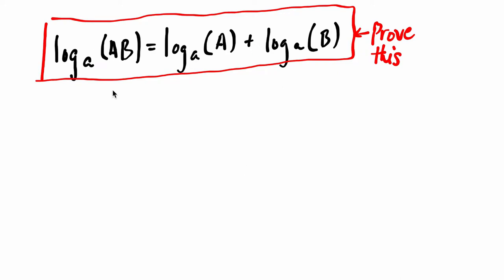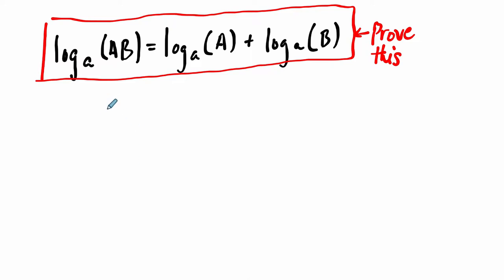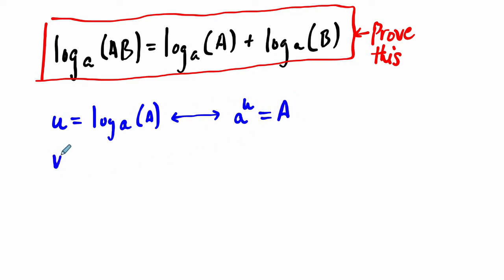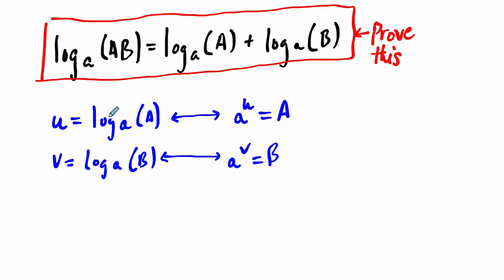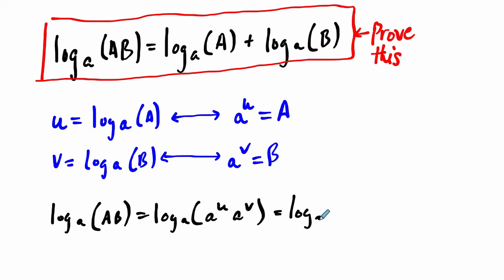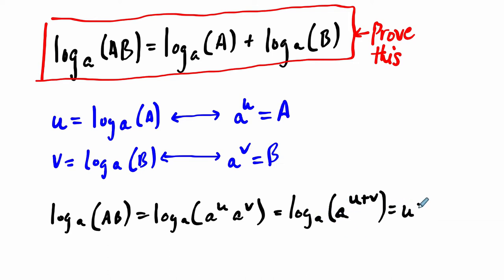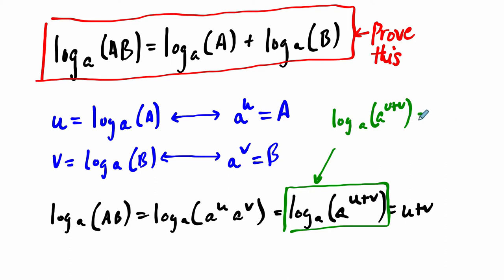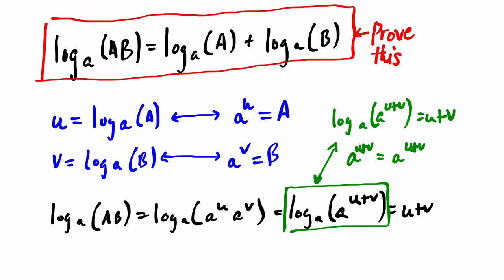Laws of Logarithms Proof of Log (AB)